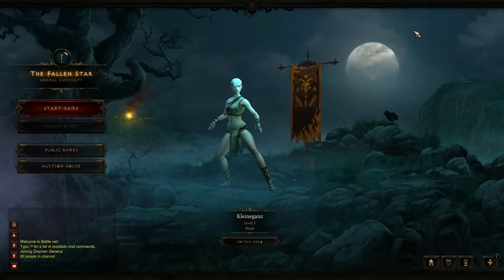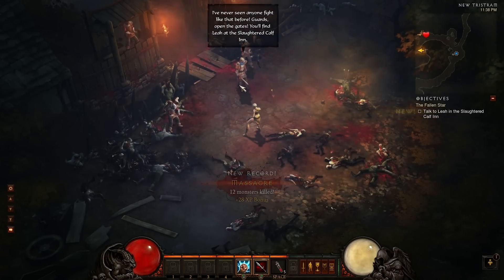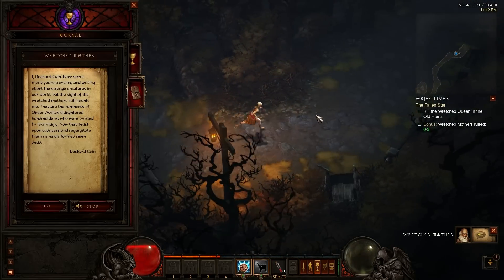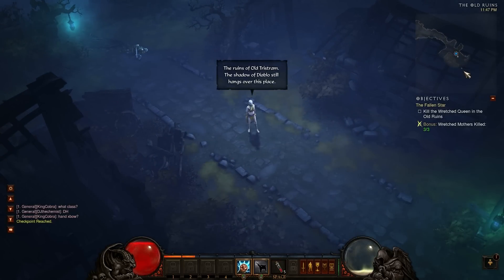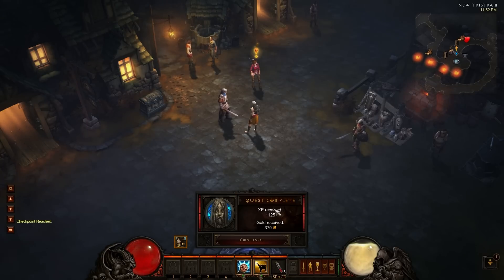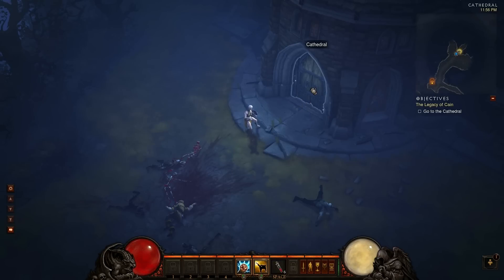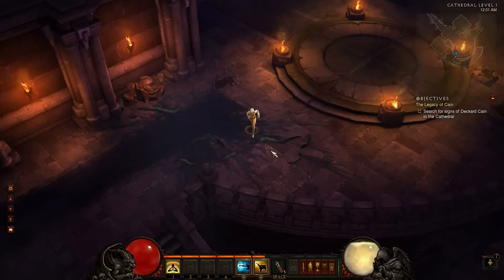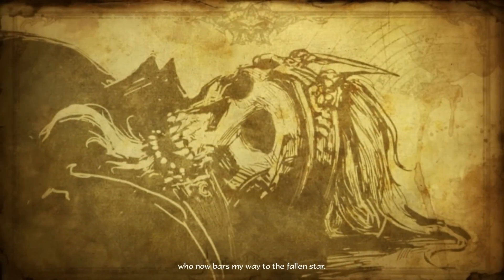Let's Play Diablo III with Kleineganz - Episode 1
Follow my adventures in Diablo III as I level up a Monk through Normal Level.

Credits:

Diablo III by Blizzard Entertainment. I claim no copyright.

Video Editing:
Adobe Premiere Pro